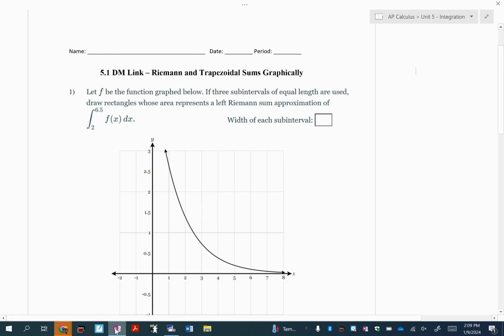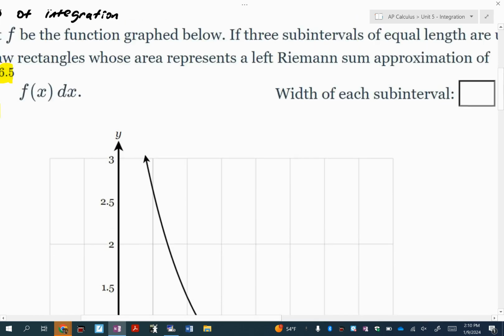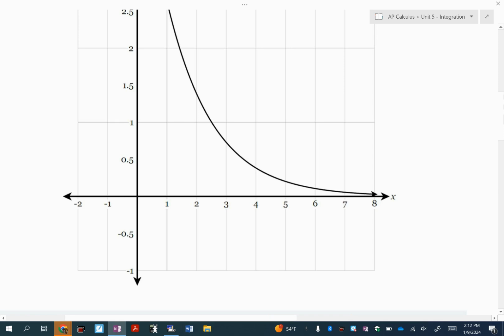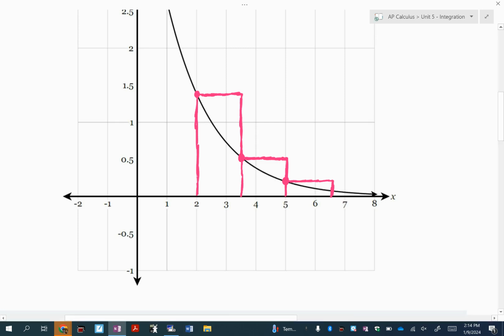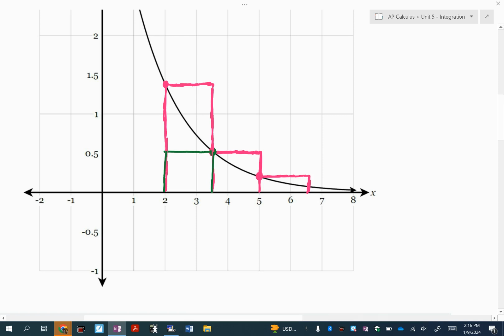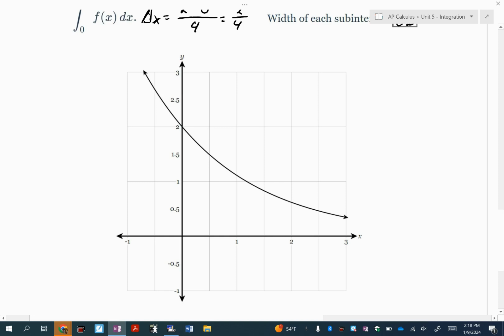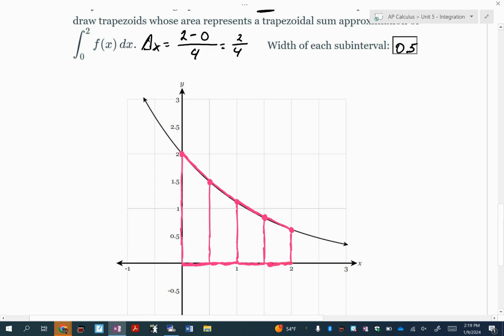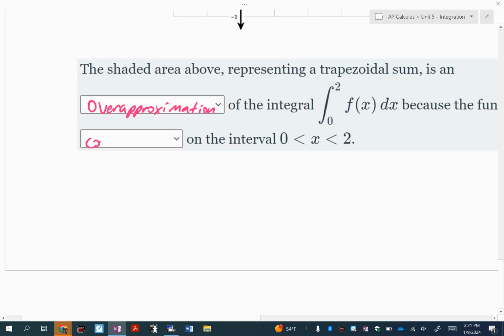5.1 DM - Riemann and Trapezoidal Sums Graphically